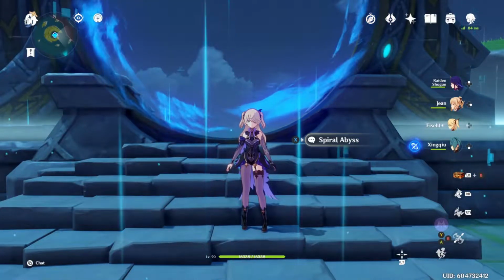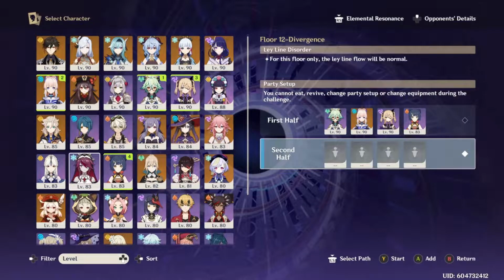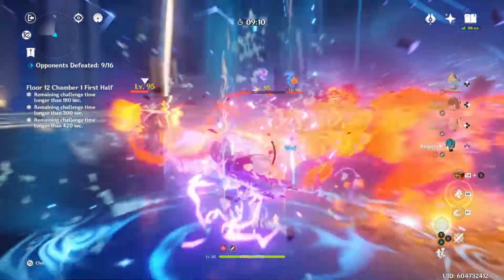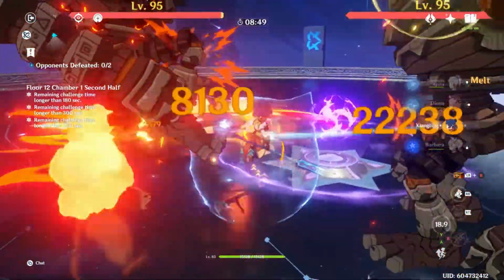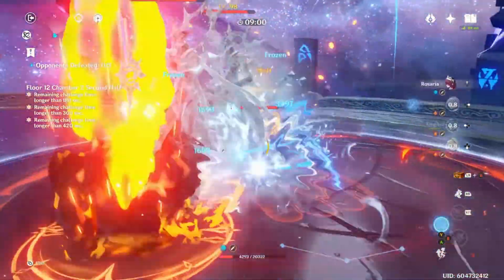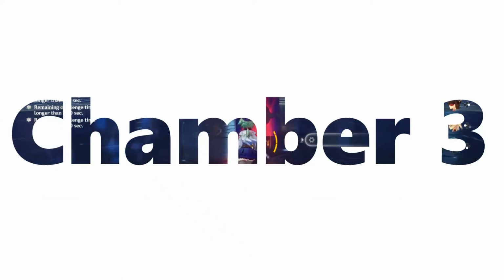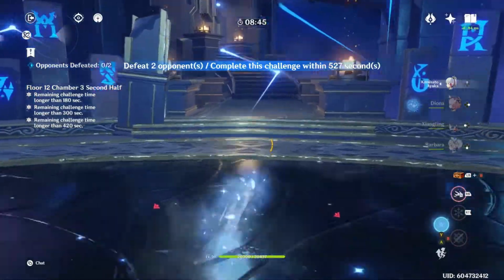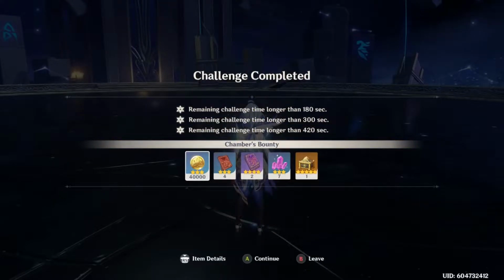Floor 12 Spiral Abyss tips! Get the full 36 stars! EZ shield breaking - Genshin Impact 2.6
Tips for version 2.6 Spiral Abyss